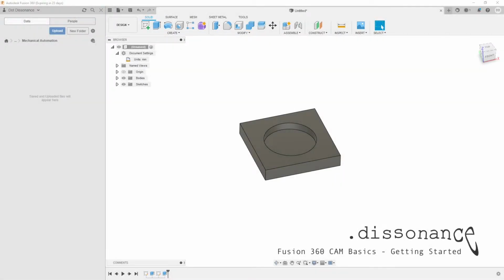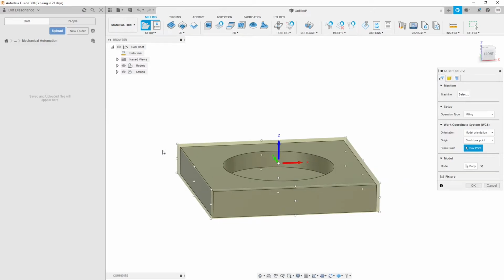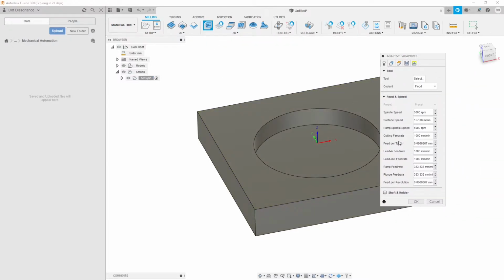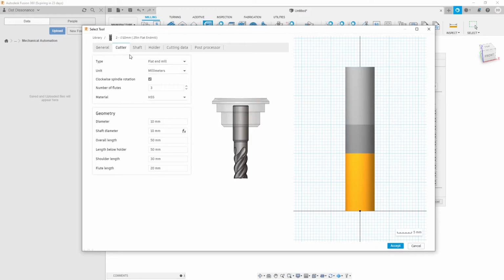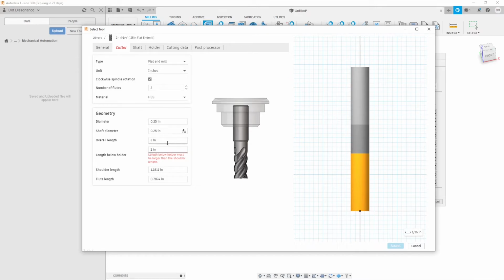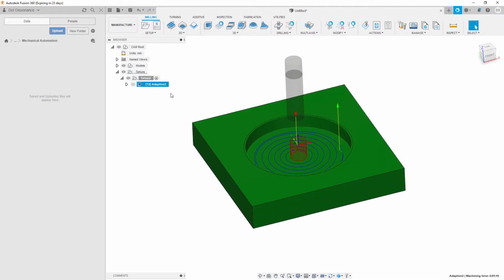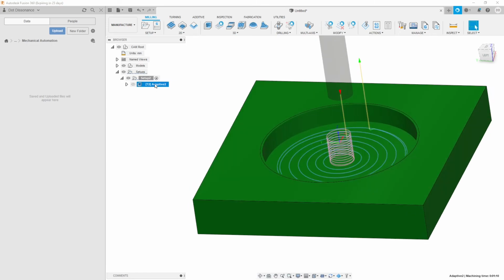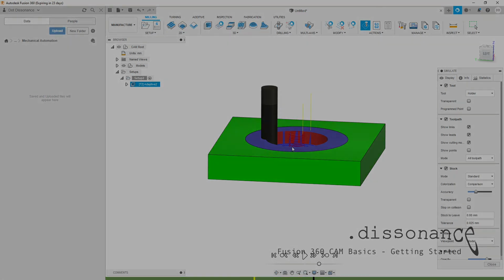Fusion 360 - CAM Basics - Part 1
Stock setup, creating tools, and the first cutting operation